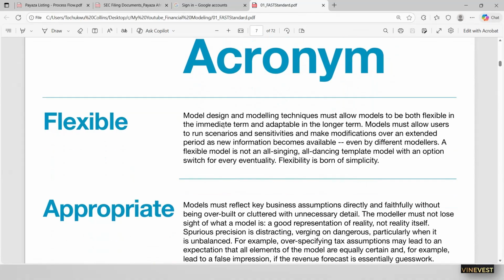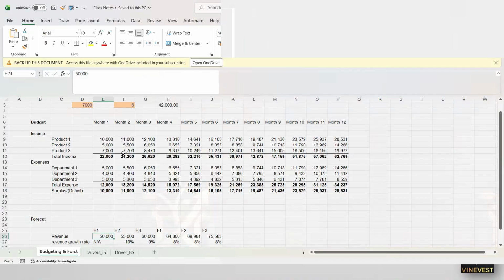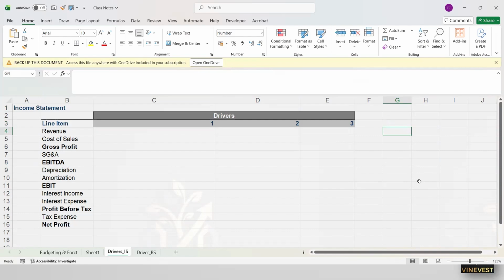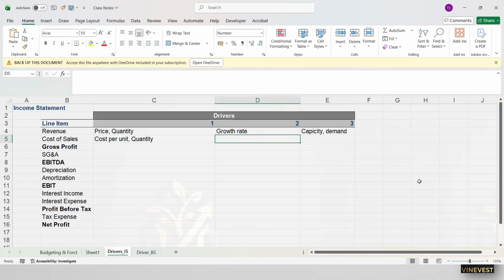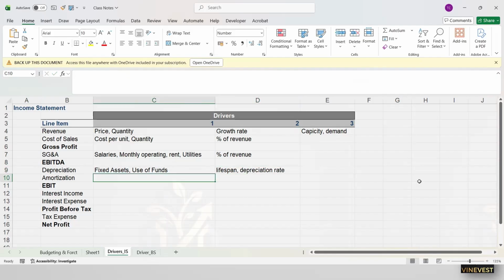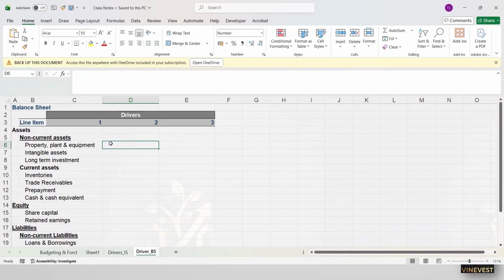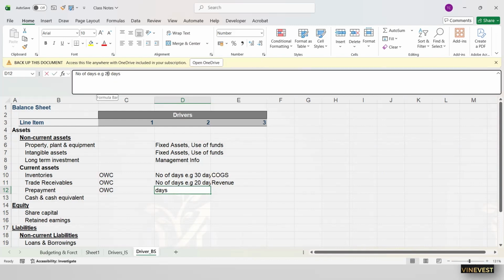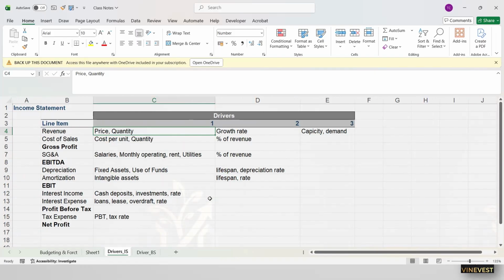The Financial Modeling Standard & Drivers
In this video, we break down the Financial Modeling Standard and the core drivers of a financial model line items every analyst must understand before building any model.

You’ll learn:
🔹 What the Financial Modeling Standard (FAST Standard) actually is
🔹 The structure every professional model must follow
🔹 Key revenue, cost & balance sheet drivers in real companies

If you want to build financial models that scream professional, you must master these foundations.

✔ Aspiring investment banking analysts
✔ FP&A & corporate finance professionals
✔ Business students & CFA candidates
✔ Entrepreneurs who want to understand financial projections
✔ Anyone trying to break into finance

• Financial Modeling
• Excel for Finance
• Valuation
• Investment Banking Skills
• Real-World Finance Explained Simply